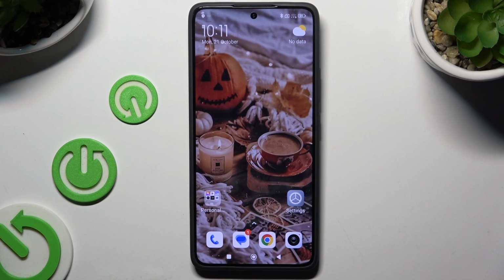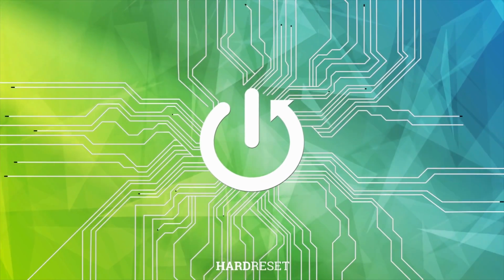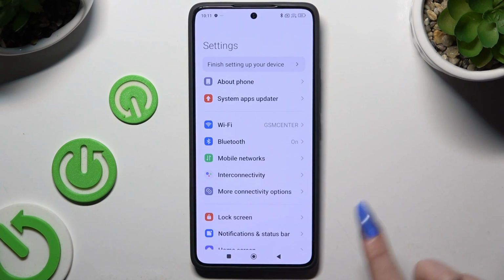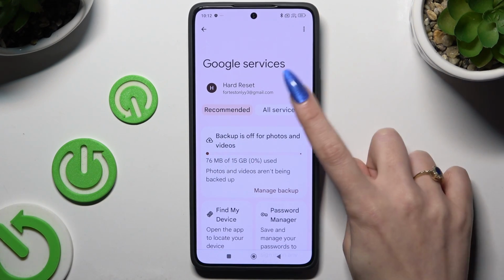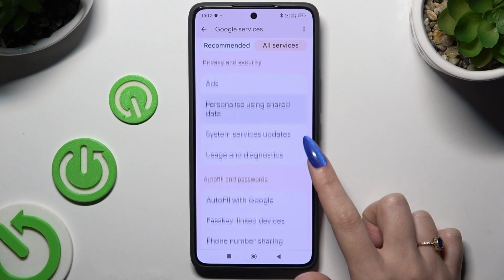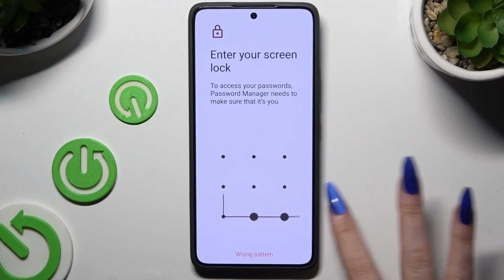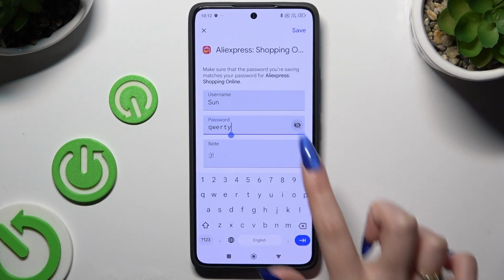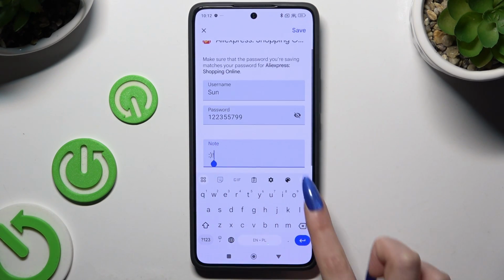How to Edit Saved Google Passwords in Autofill on Xiaomi 14T Pro | Manage Autofill Passwords Easily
In this tutorial, we’ll show you how to edit saved Google passwords in Autofill on your Xiaomi 14T Pro. If you need to update or manage your saved passwords, we’ll guide you through the steps to make changes to your Autofill settings. Follow along to easily edit, update, or delete passwords in Google Autofill for a more secure and personalized experience.

How to edit saved Google passwords in Autofill on Xiaomi 14T Pro?
How to manage Autofill passwords on Xiaomi 14T Pro?
How to update or change saved passwords in Autofill on Xiaomi 14T Pro?